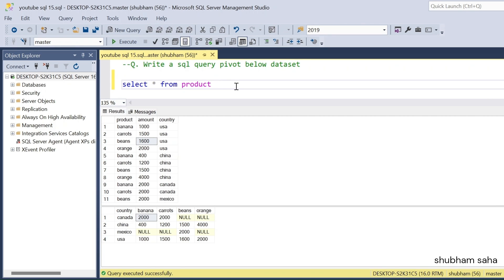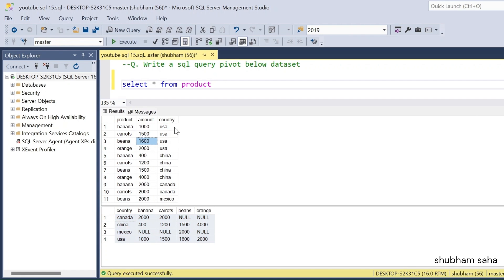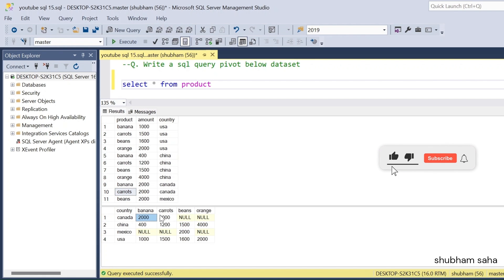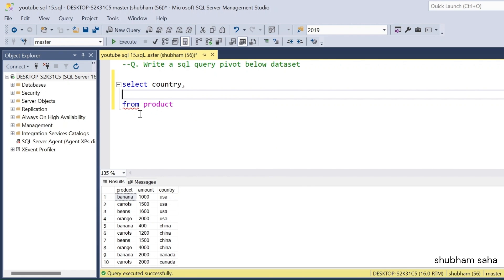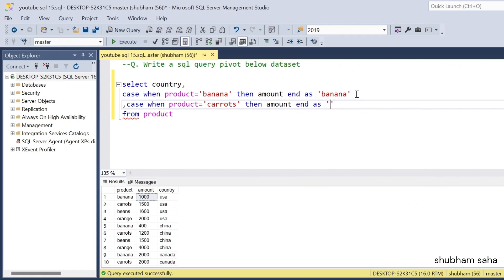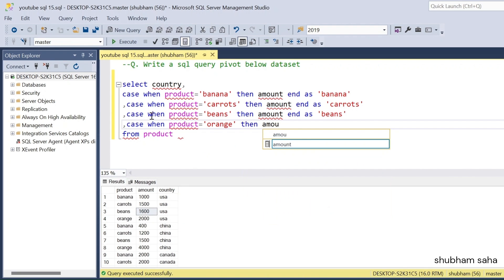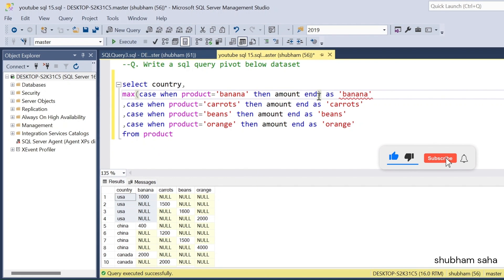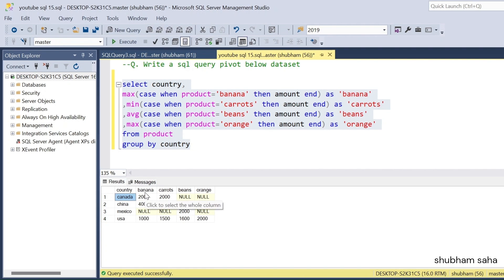SQL Interview Question | EY | 15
scripts:

CREATE TABLE product(
 product varchar(15) NULL,
 amount int NULL,
 country varchar(10) NULL